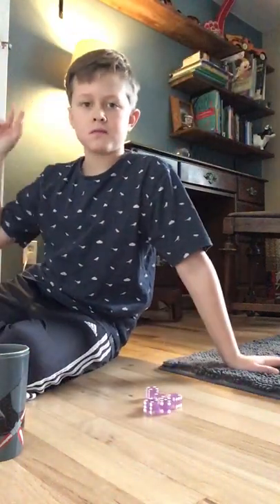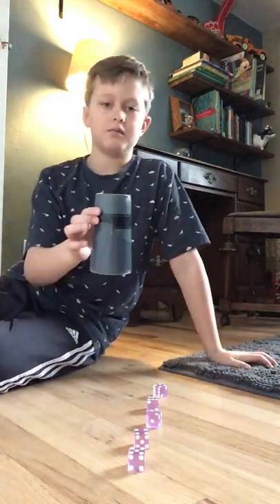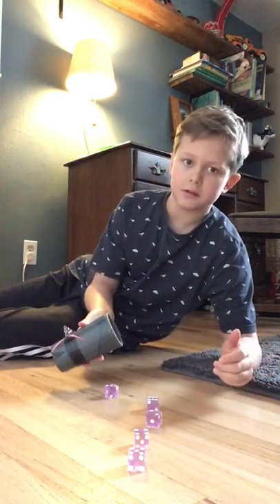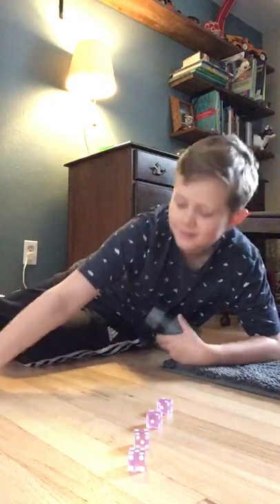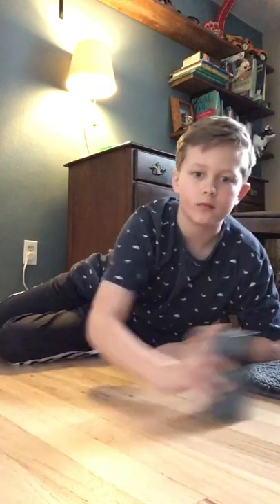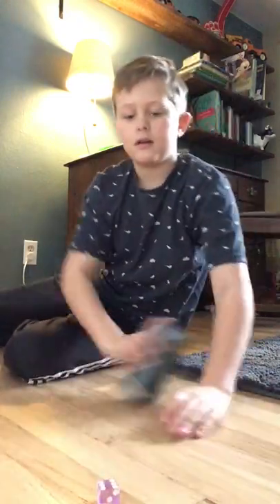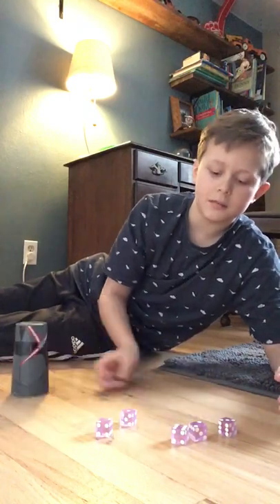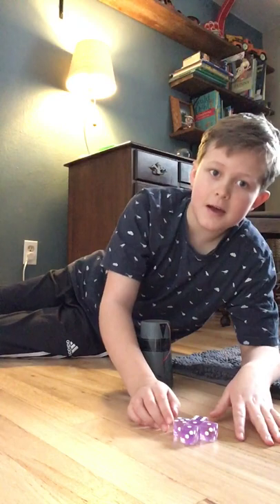Dice stacking tutorial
Hope this video help you guys out please let me know if you need more help about and I will do another video to help you out also please subscribe to my friend here is the link to his channel. He has had YouTube for 2 years and only has 4 subscribers and I feel that he has awesome videos but no one watches them so I’m counting on you guys to do that for him.  So please make that happen that would mean the world to him to get 10 subscribers or more. Seeya guys tomorrow 😀